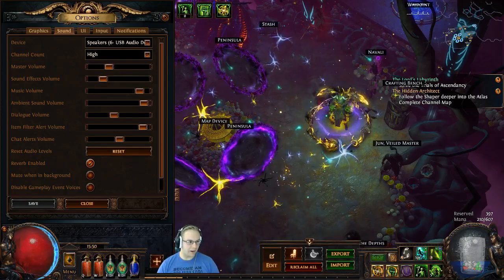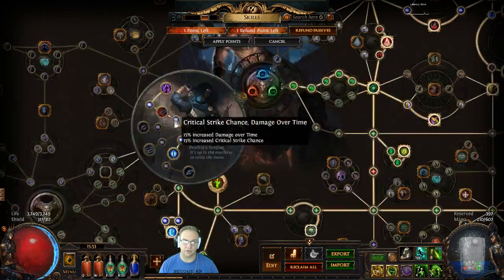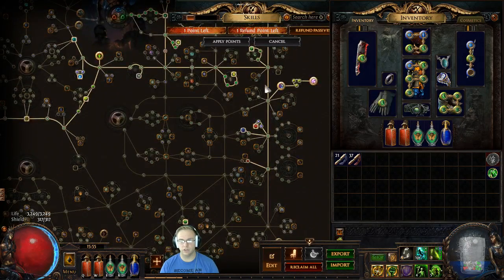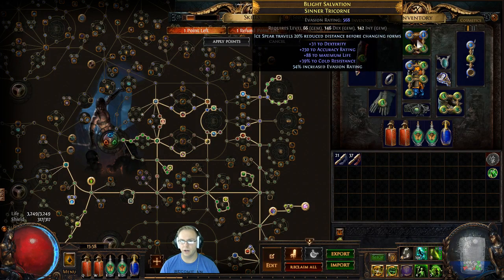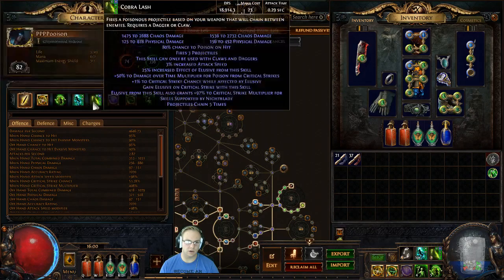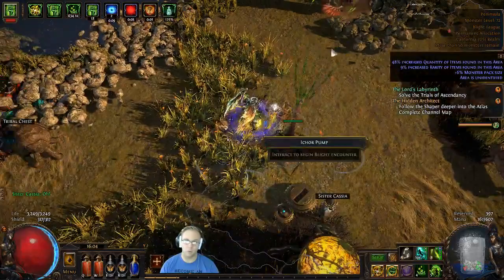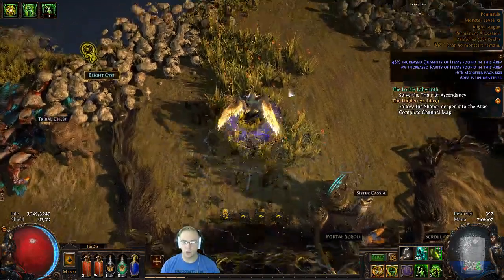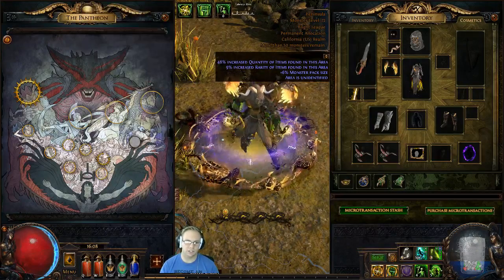[3.8] Cobra Lash Poison Assassin Build Guide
Hey everyone! welcome to 3.8! Here is my first guide of the league, my Poison Cobra lash assassin!